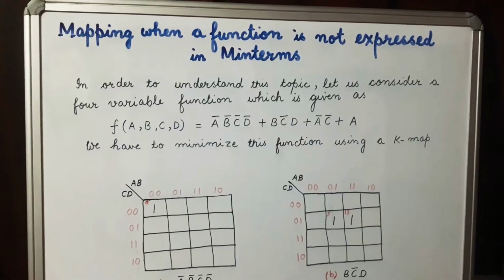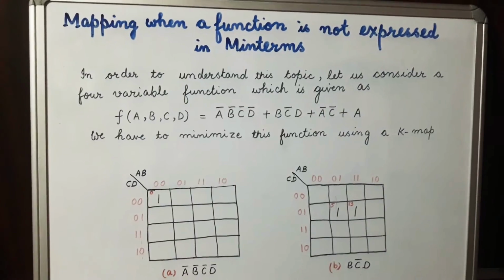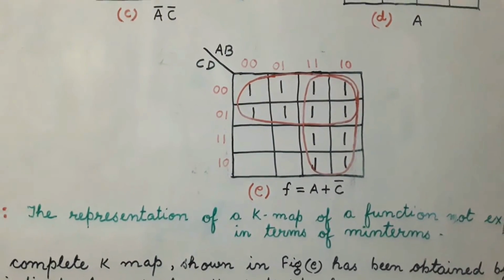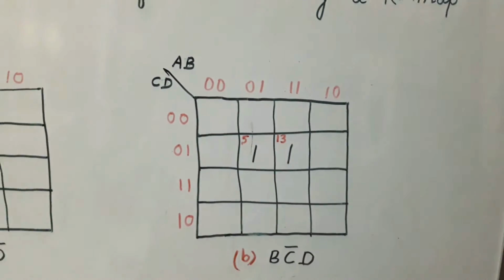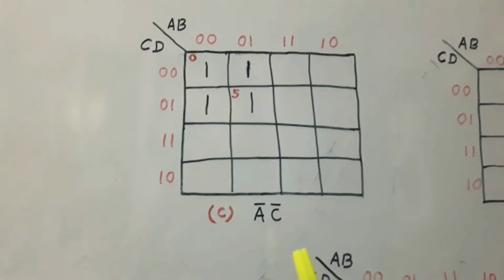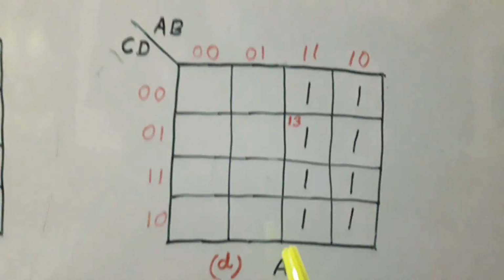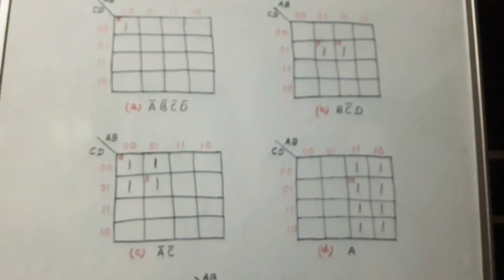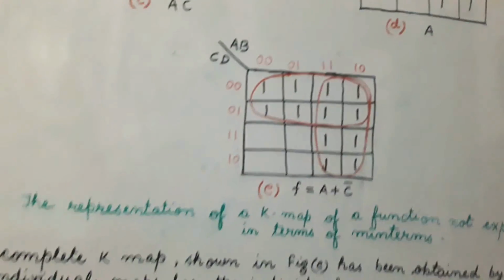Mapping when function is not expressed in Minterms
K map representation of a function which is not expressed in Minterms